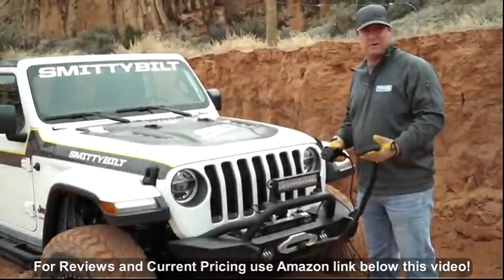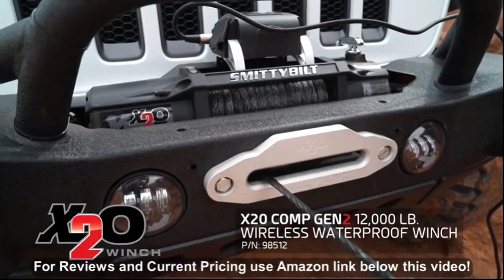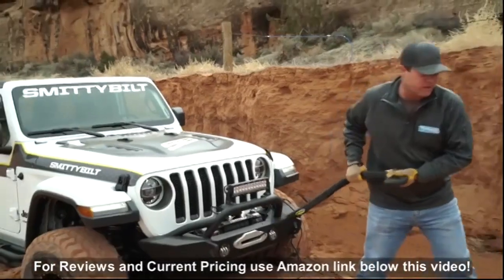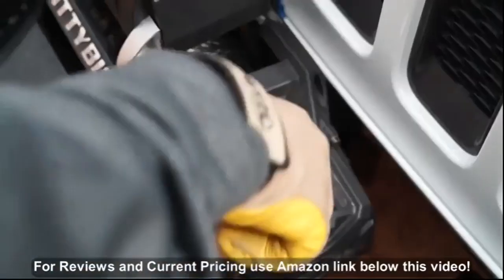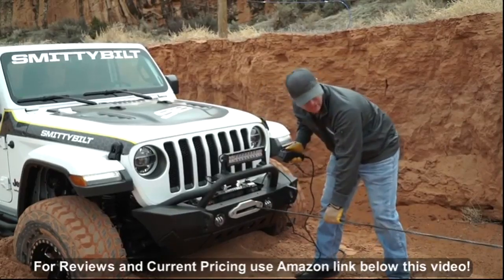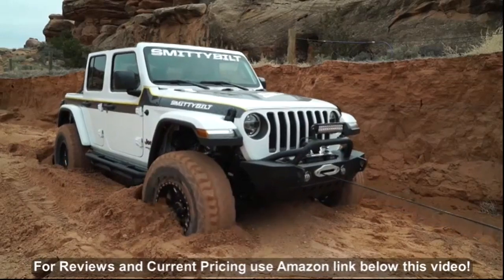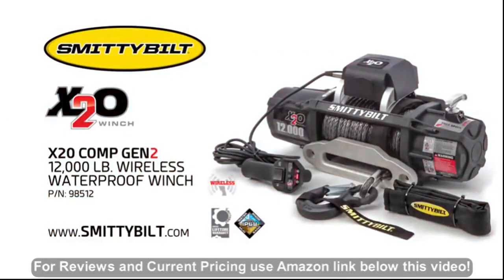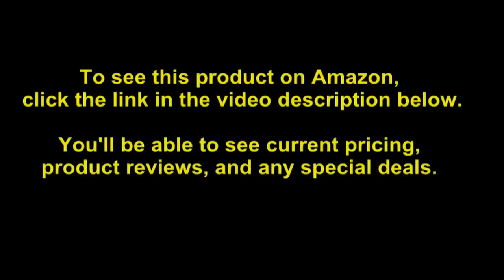Smittybilt 98204 XRC-4 Comp-Series Winch - 4,000 lbs Capacity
- Amazon Quick Link!

PRODUCT DESCRIPTION - Winch motor is 4.1 horsepower permanent magnetic motor. 3-stage planetary gear reduction ratio is 198:1. It has 19/64 inches x 35 feet (7.5 millimeter x 10.5 meter) long synthetic rope. It includes handlebar rocker switch and 11 feet remote control. It includes universal mounting plate and aluminum hawse fairlead.

It includes universal mounting plate and aluminum hawse fairlead. It includes handlebar rocker switch and 11 feet remote control. It has 19/64 inches x 35 feet (7.5 millimeter x 10.5 meter) long synthetic rope. 3-stage planetary gear reduction ratio is 198:1. Winch motor is 4.1 horsepower permanent magnetic motor.

Date First Available: January 20, 2011. International Shipping: This item is not eligible for international shipping. Learn More. Domestic Shipping: Item can be shipped within U.S. Shipping Weight: 22.3 pounds. Best Sellers Rank: #379,247 in Automotive. Customer Reviews: 4.0 out of 5 stars3 ratings4.0 out of 5 stars. ASIN: B004K2BJEK. Voltage: 12 volts. OEM Part Number: 98204. Manufacturer Part Number: 98204. Item model number: 98204. California residents: Click here for Proposition 65 warning. Product Dimensions: 18 x 10 x 9 inches. Item Weight: 22.3 pounds. Brand: Smittybilt.